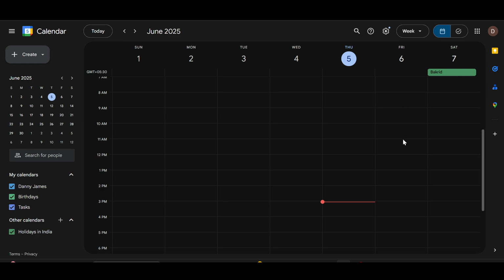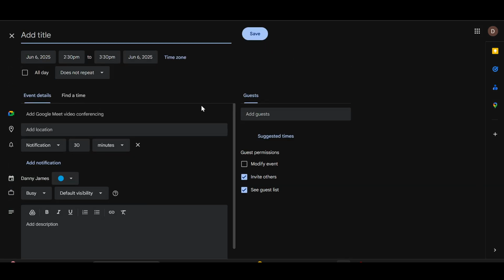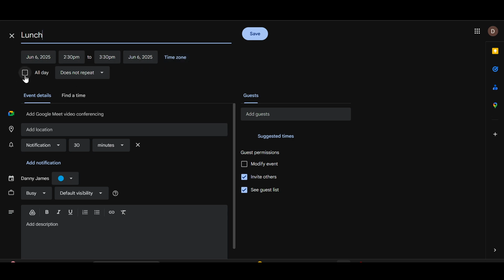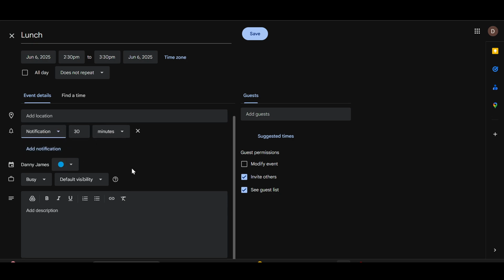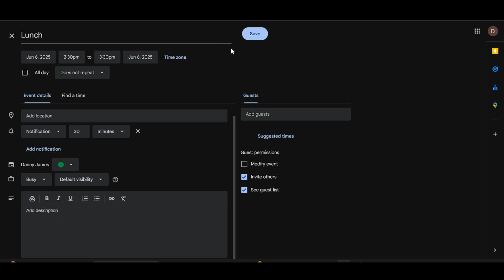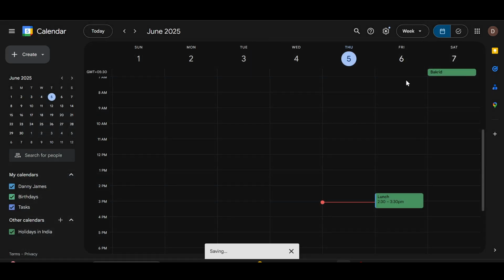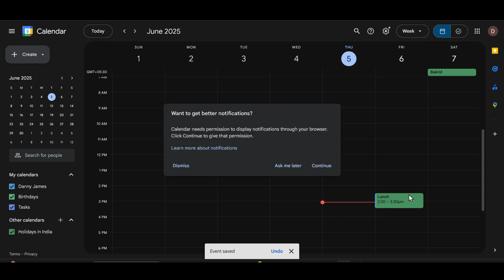How to Set an Alarm in Google Calendar | Full Guide 2025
⏰📅 Want to stay on top of your schedule by setting alarms or reminders in Google Calendar ? This tutorial will guide you through how to set an alarm in Google Calendar in 2025 , step by step. Whether you’re managing meetings, appointments, or personal tasks, this guide will show you how to create timely notifications to ensure you never miss an important event.

🔍 What You’ll Learn in This Tutorial:
✅ Steps to set alarms and reminders for events in Google Calendar
✅ How to customize notification times and types
✅ Tips for organizing and prioritizing your schedule
✅ Best practices for using Google Calendar alarms effectively
✅ How to troubleshoot common issues with notifications

This guide is perfect for anyone who wants to maximize their productivity by using Google Calendar’s alarm and reminder features. With clear instructions and actionable tips, you'll learn how to create a well-organized calendar that keeps you on track with timely alerts.